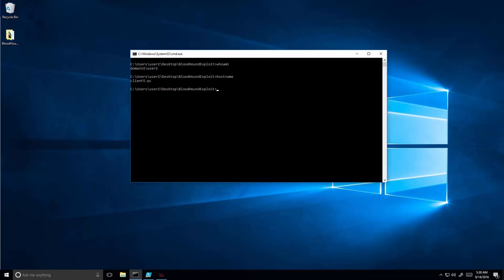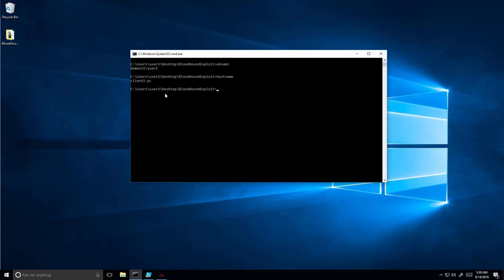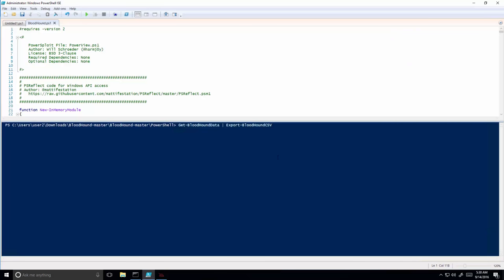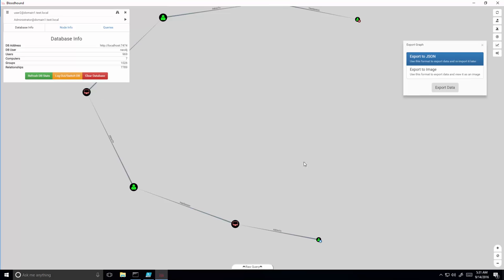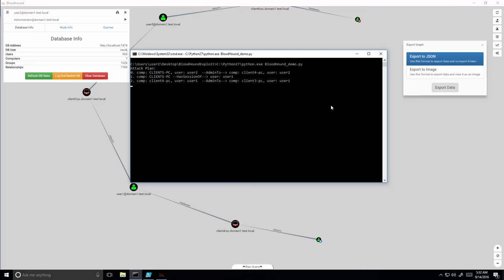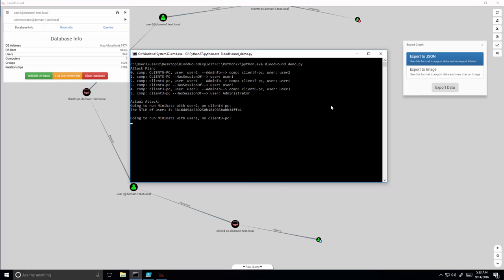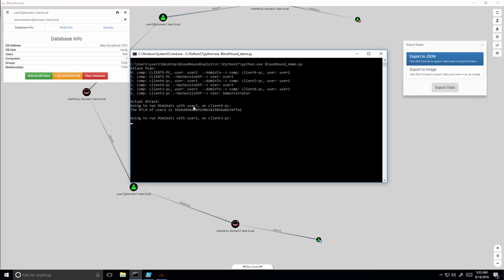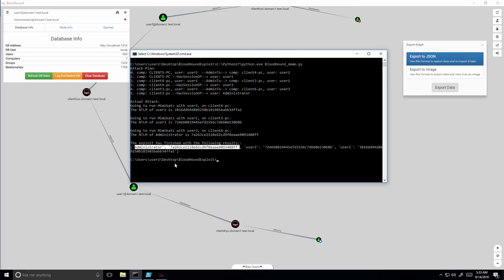"GoFetch" Demo!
What if BloodHound can be told to "GoFetch"?

GoFetch is a tool to automatically exercise the plan generated by the BloodHound application. The tool first loads the attack plan and prints the steps to screen. Then it advances towards the destination according to the plan, step by step by successively apply remote code execution techniques and compromising credentials with Mimikatz.